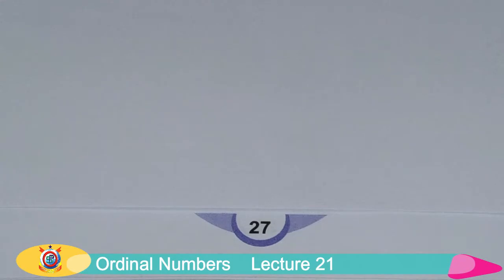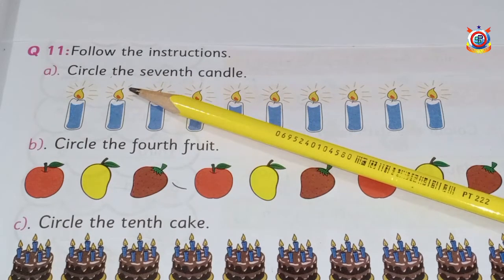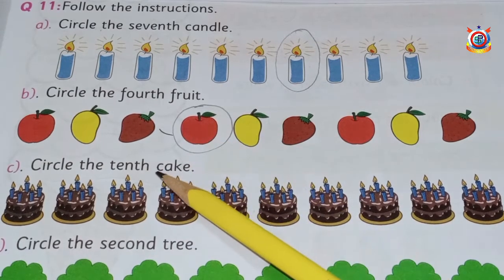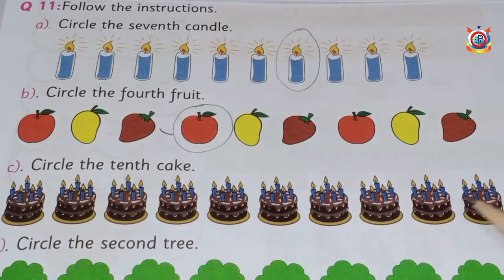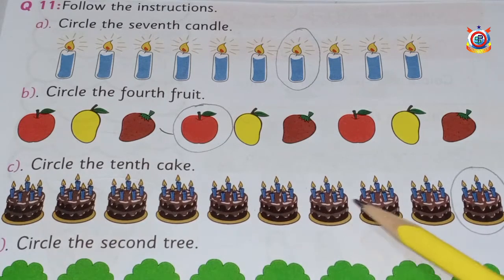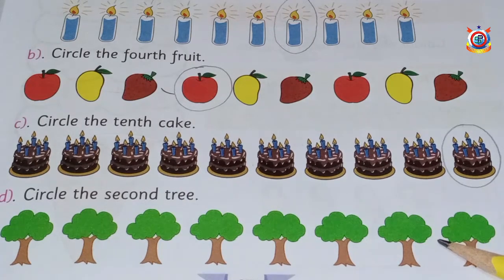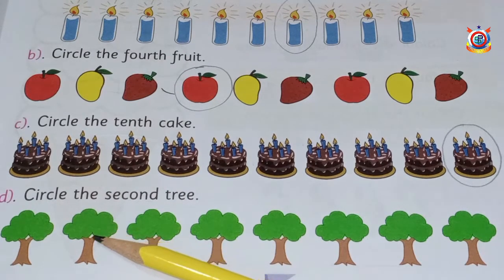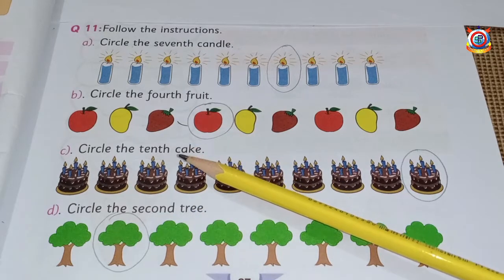Class One Maths Lecture 21 Ordinal Numbers